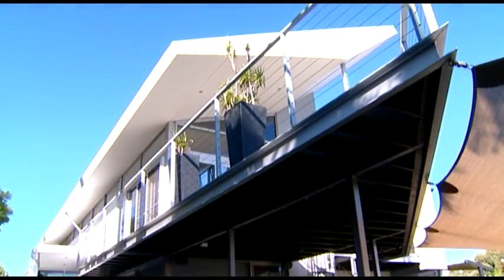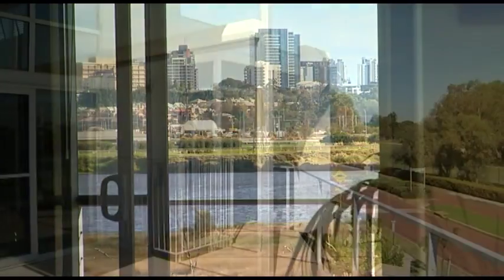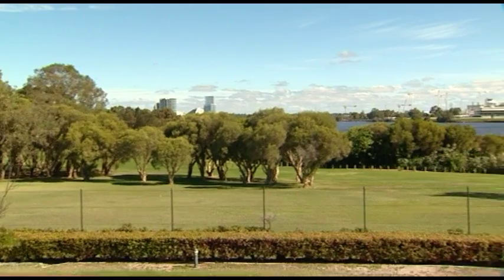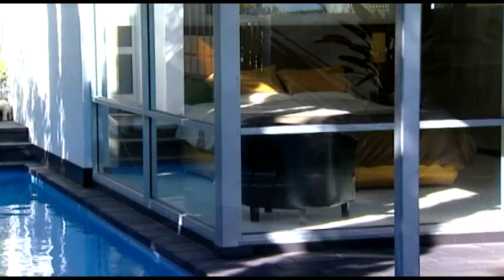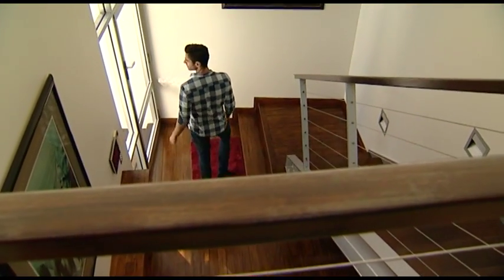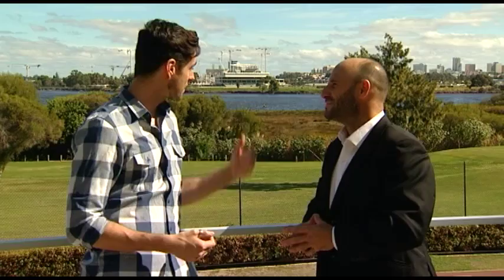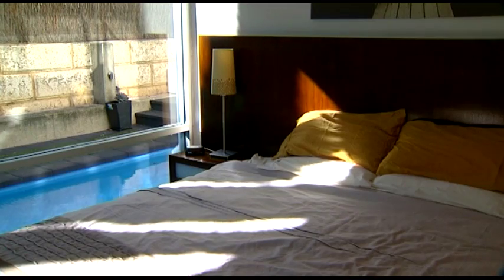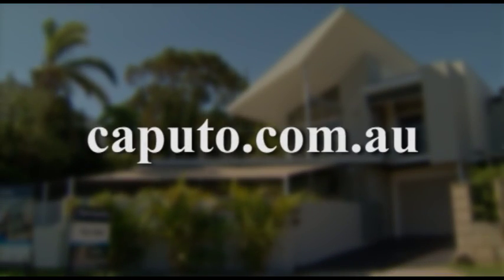Real Estate TV on ch7 2016 S05E06 Harcourts Open for Inspection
Hans has found your next home! That is, of course, if you're in the market for a 4 bedroom, architecturally designed, stunning home with river and city views. Selling Agent John Caputo tells us more.